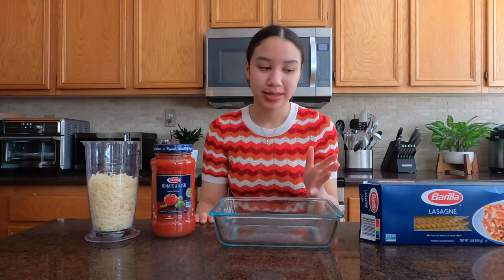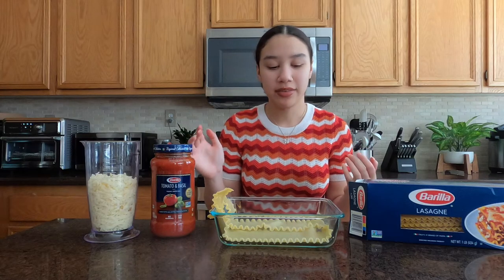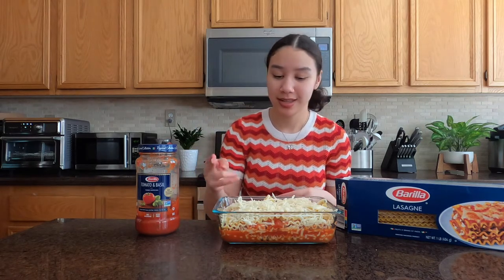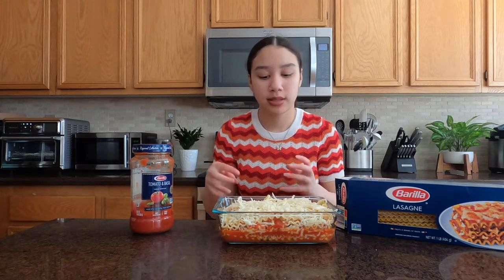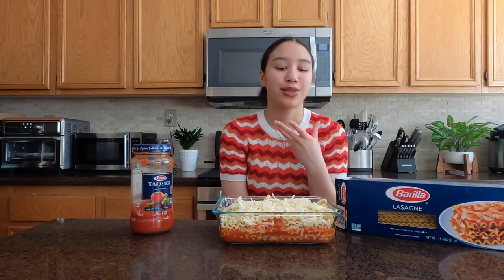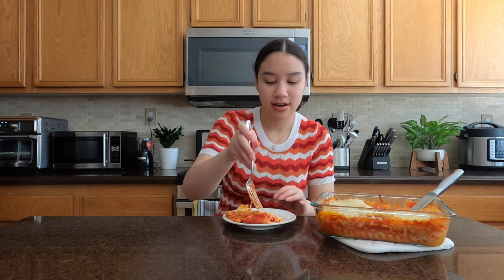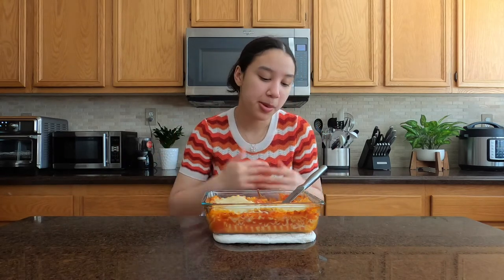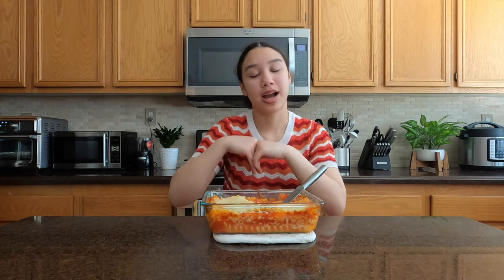Basic Barilla Lasagna w/ Barilla Sauce! | N.K. Cookery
Hey y'all!! Welcome back for this week's video!
Today I made homemade lasagna for the FIRST time...and it was interesting to say the least haha. Although it was the most basic as can be with simply sauce and cheese, it had a great amount of flavor, especially in the sauce, which I may have used too much of ;)

best of luck in the kitchen,
N.K.